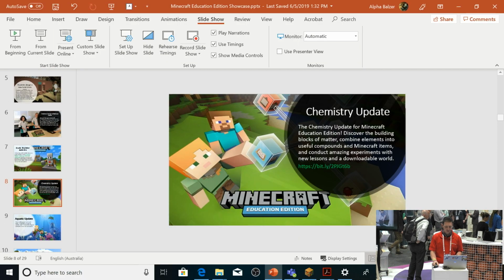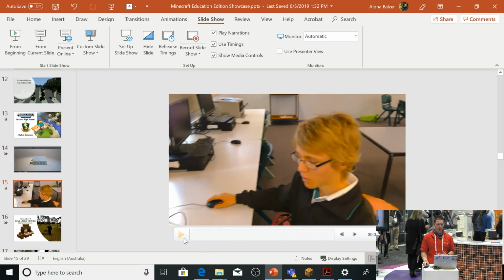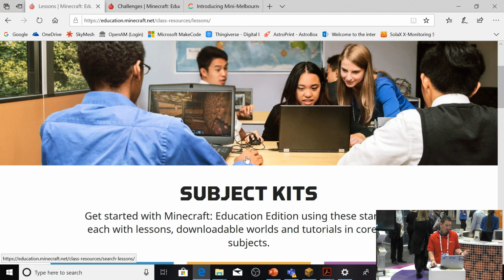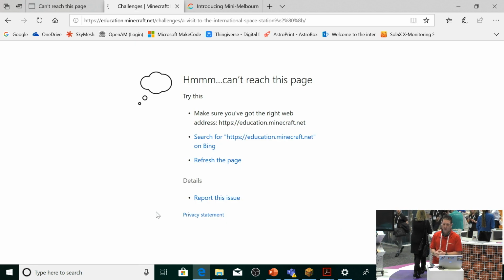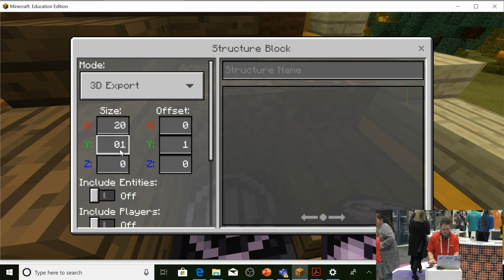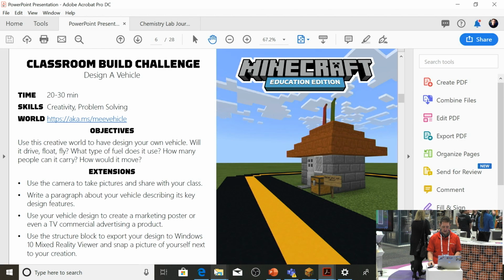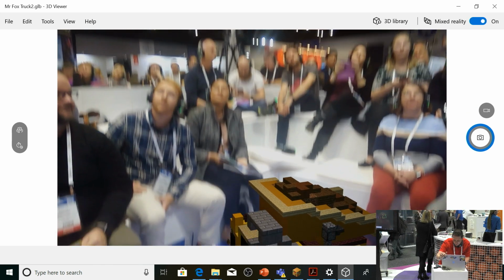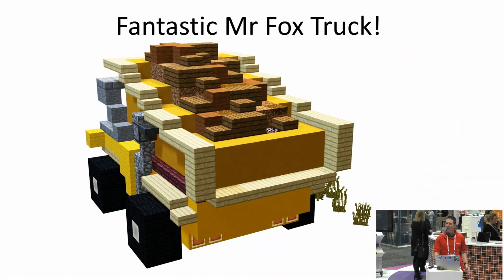EduTECH 2019 Teacher Demonstration: Transform learning with Minecraft: Education Edition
Andrew Balzer, STEMShare Leader from the NSW Department of Education, shows you how you can transform learning in your classroom with Minecraft: Education Edition.